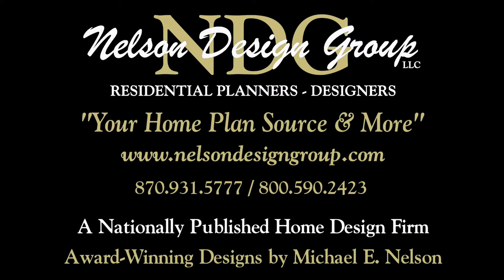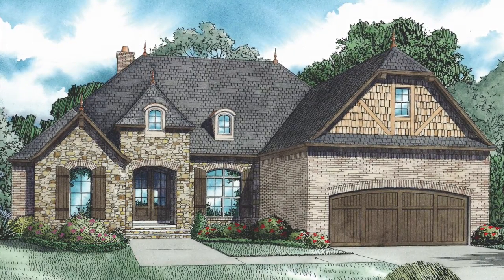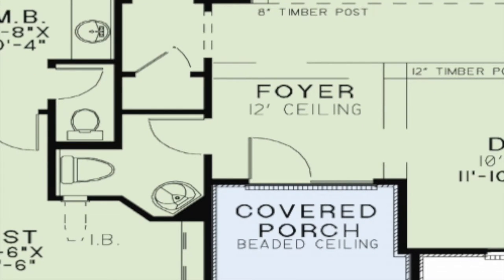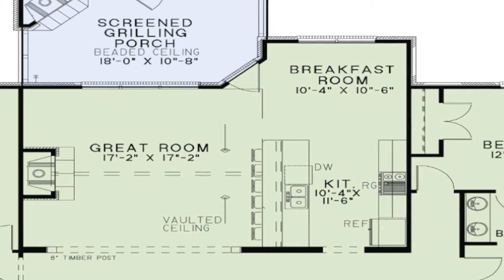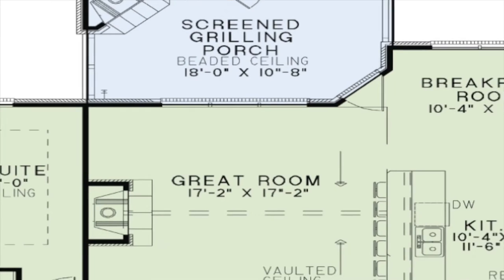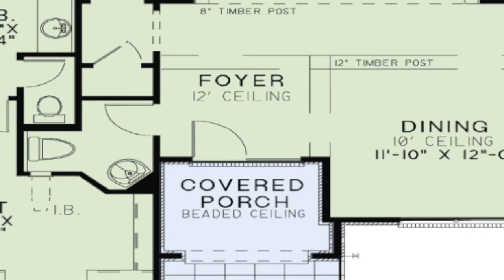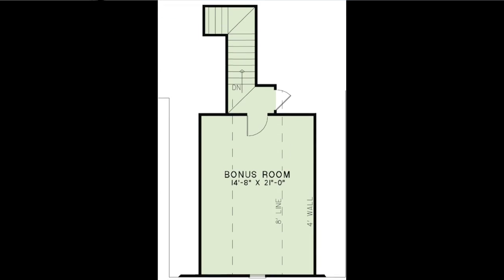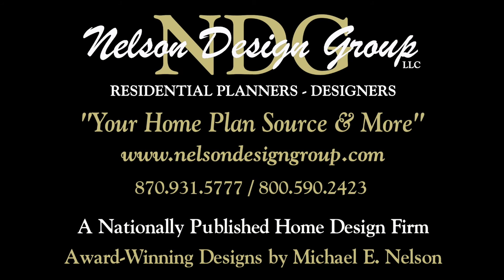House Plan NDG 1400 (The Andrew) Visual Open House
Meet NDG 1400 - The Andrew
2,070 Sq.Ft. | 3 Bed | 2.5 Bath

For more information on this House Plan, visit - houseplans.ninja/content/1400-andrew

This gorgeous brick and stone European style home provides comfortable living and boasts elegant architectural details on the exterior. The main entrance, windows and garage door are all arched and the hip-gable over the garage features shake siding. Entering into the foyer you’ll find an inviting great room with a fireplace and a dining room with 12″ timber columns in 2 corners. The great room is open to the kitchen with a large eat-at bar and a breakfast room as well as access to relaxing screened in grilling porch, complete with its own corner fireplace. The master suite features a 10′ boxed ceiling, a whirlpool tub, duel vanities and an enormous walk-in closet. 2 more bedrooms share a bathroom on the other end of the house and upstairs is a bonus room over the garage that is perfect for a home theater or game room. European Style House plan with open floor plan, spacious outdoor living and fabulous master suite.